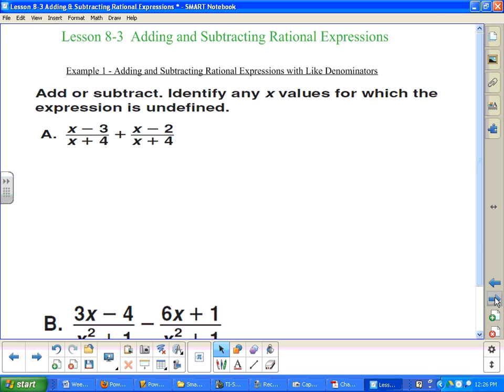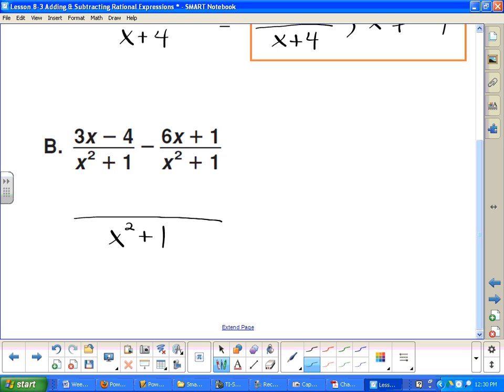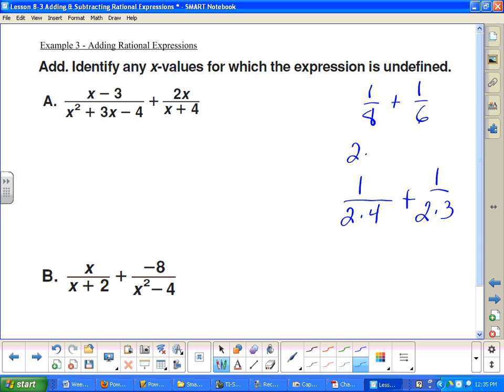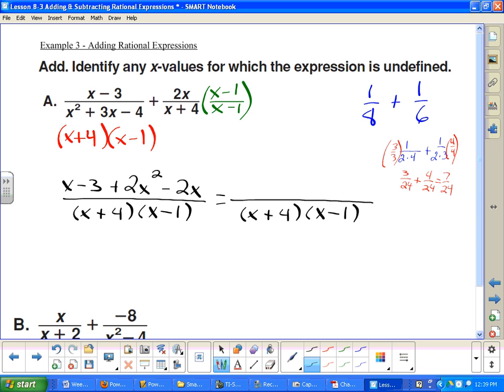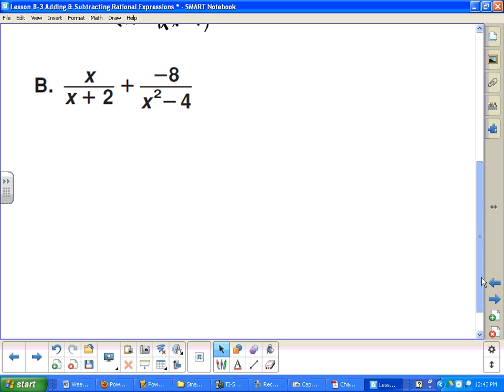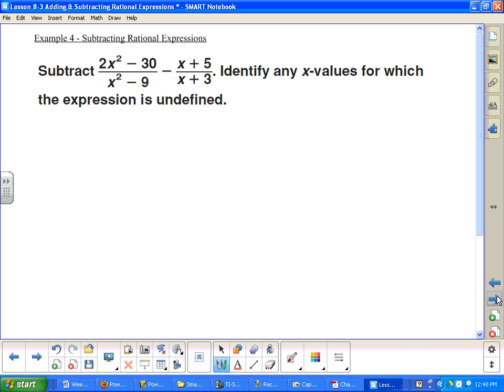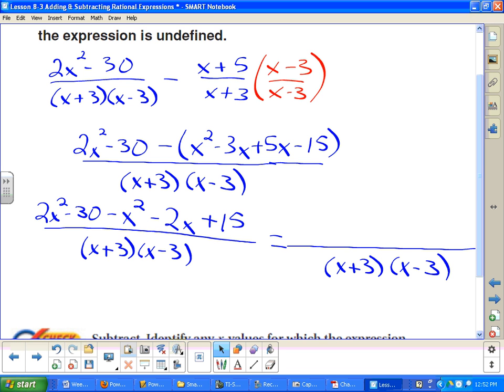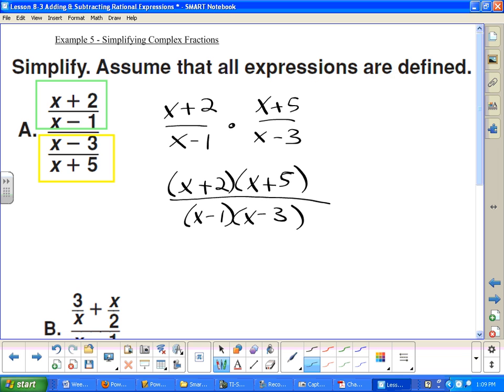Algebra C Lesson 8-3 A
Algebra C Lesson 8-3, Adding and Subtracting Rational Functions